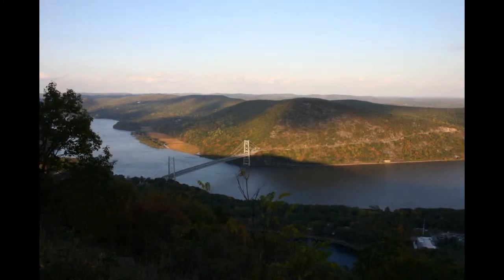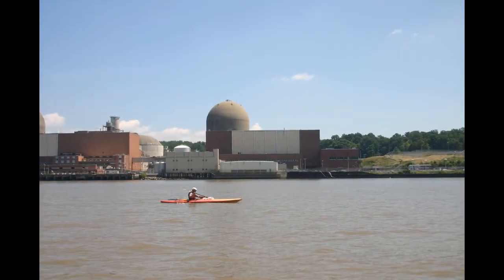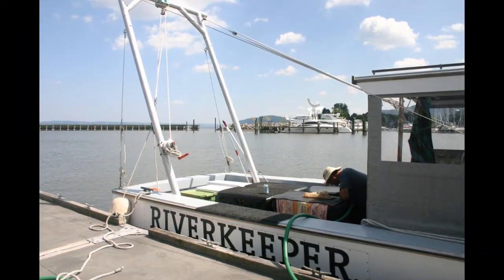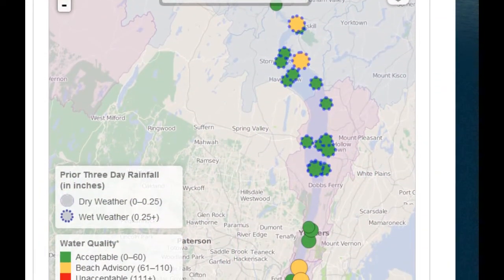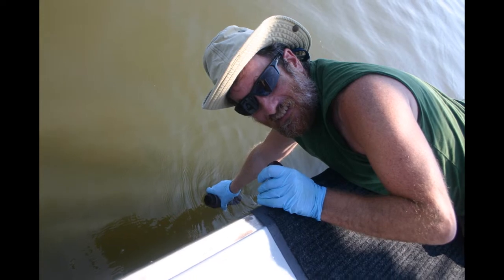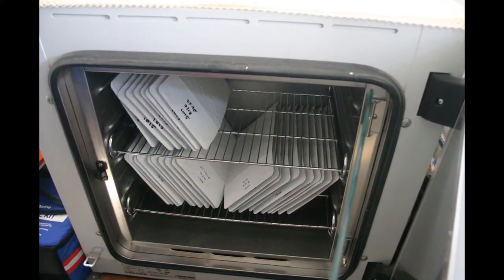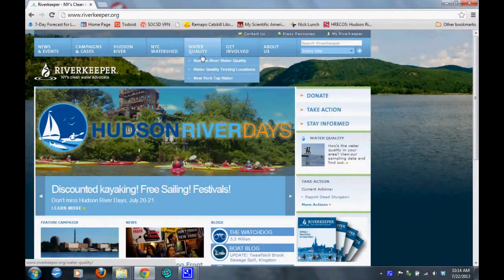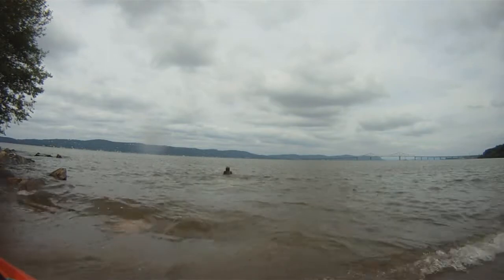Hudson River Journeys: Riverkeeper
Spend the day monitoring water quality on the Hudson with the environmentalist group Riverkeeper